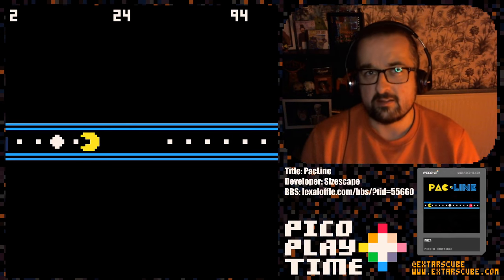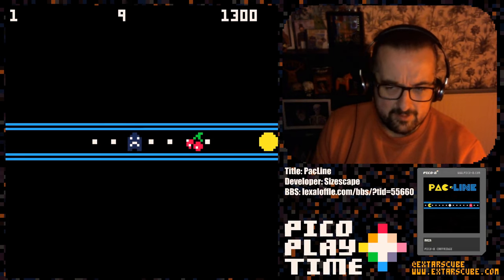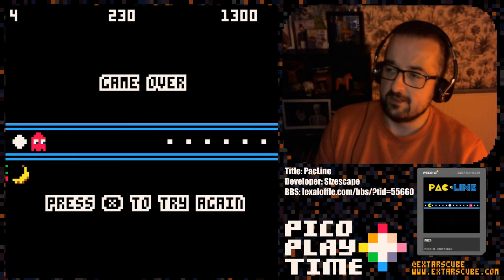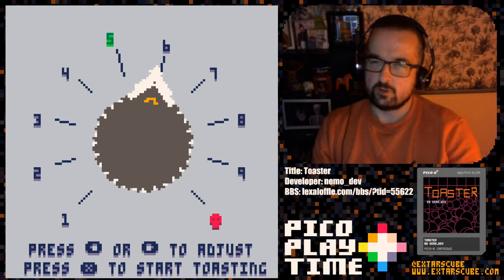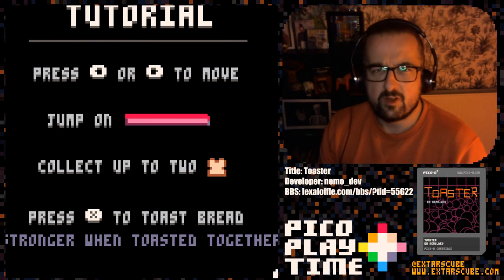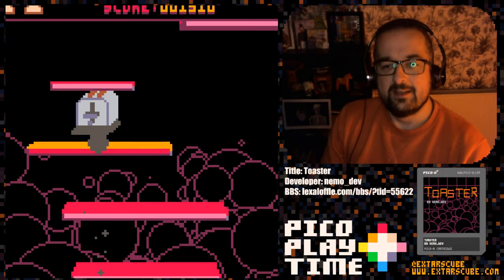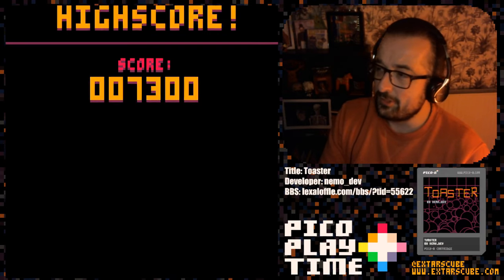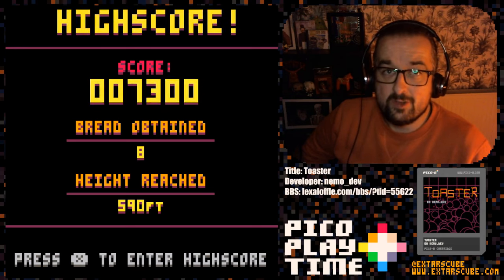Pico Playtime: Double Bill: PacLine & Toaster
Double bill!

PacLine by Sizescape is a Pico-8 port of the 1D Pacman game you've been seeing everywhere. Based on the original Paku Paku by Kenta Cho this is a super fast micro-game which is, quite simply, Pac-Man in a 1D environment. Only able to move left or right you need to collect all the pills and fruit to complete each screen. This is a lot trickier and more addictive than it sounds. Give it a try, it'll take you 30 seconds!

Toaster by Nemo_Dev is a game where you make some toast. It's also an infinite platformer in the style of Doodle Jump with some cool 3D graphics!